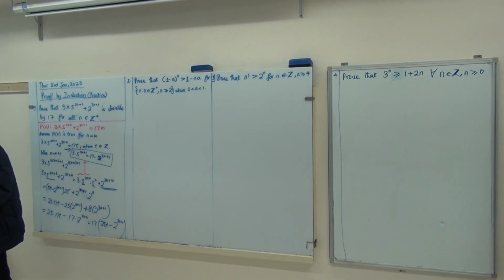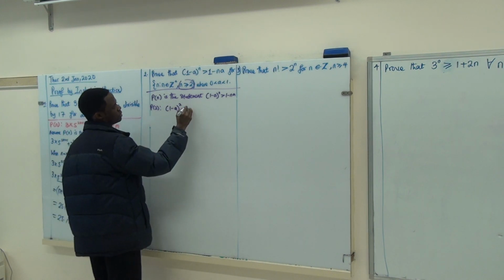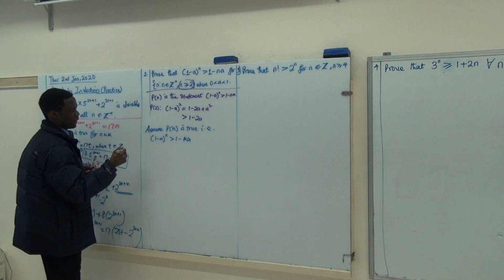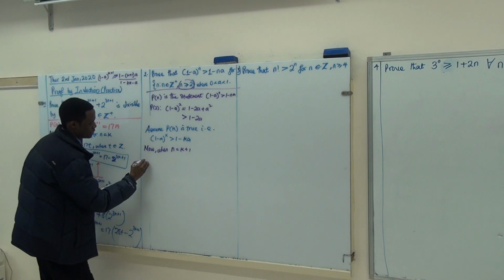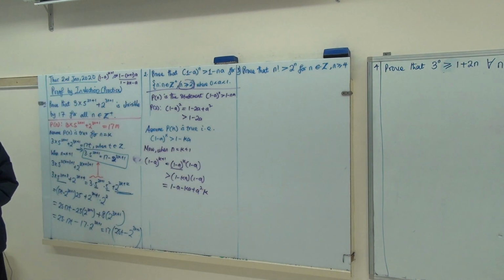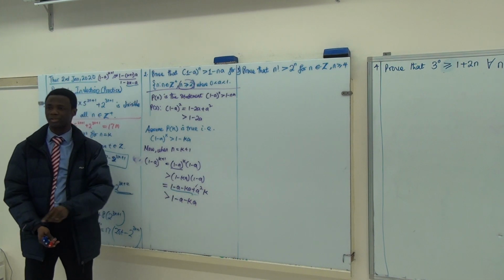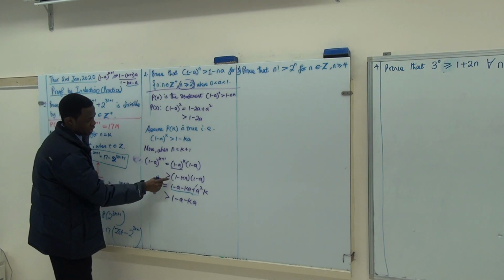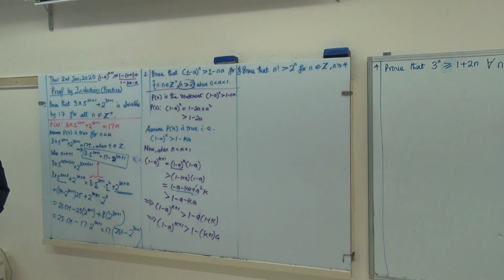Proving by Mathematical Induction - More Practice (Pt 2 of 4)